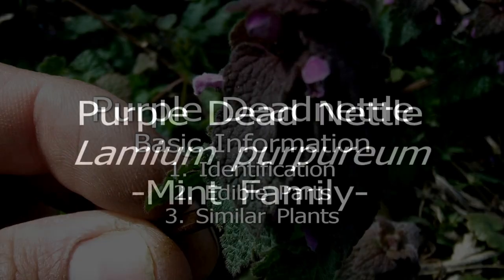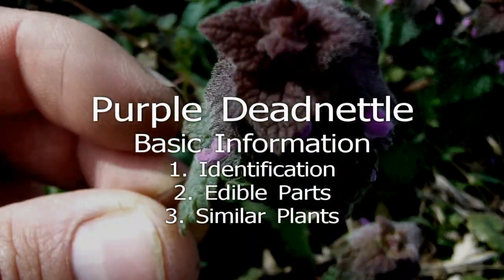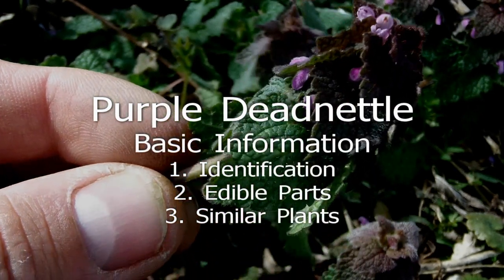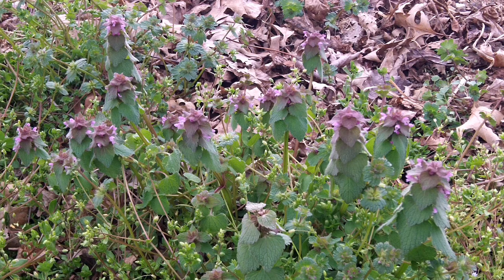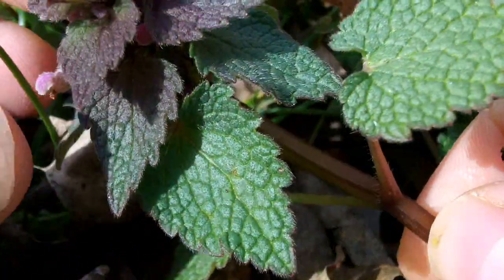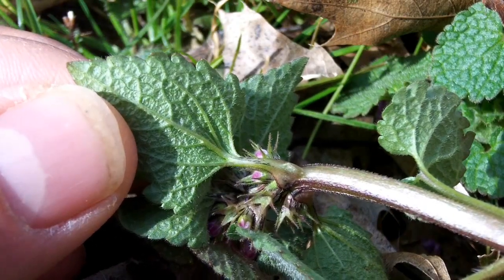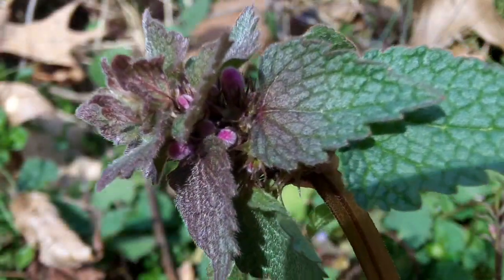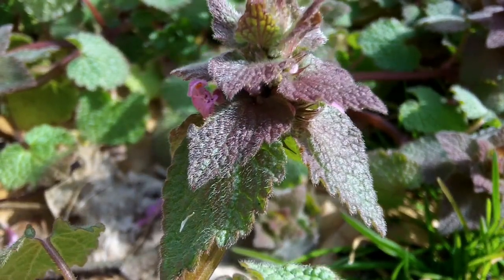Purple Deadnettle (Gathering Edible Wild Plants dvd)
This is the plant profile for Purple Deadnettle from the film Gathering Edible Wild Plants in the Eastern Woodlands and Beyond.

More sections to come soon. The plant profiles include:
1. Eastern White Pine
2. Asiatic Dayflower
3. Wild Ginger
4. Spicebush
5. Chickweed
6. Spring Beauty
7. Purslane
8. Violet
9. Wood Sorrel
10. Black Walnut
11. Black Raspberry
12. Wineberry
13. Wild Strawberry
14. Stinging Nettle
15. Garlic Mustard
16. Longleaf Plantain
17. Broadleaf Plantain
18. Purple Deadnettle
19. Ground Cherry
20. Salsify

I am going through and putting it out in sections for free. If you appreciate this, consider checking out the new project I am working on. It is a book called Earth Living: Becoming Useful to the Land, Culture, and Self.